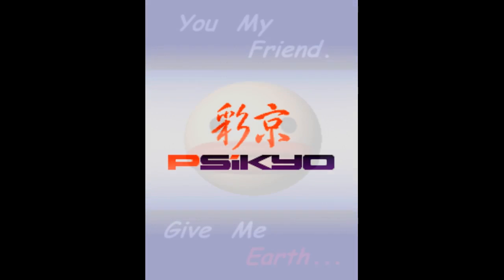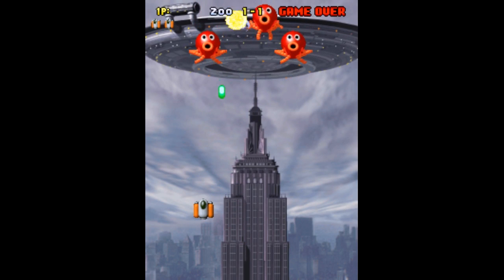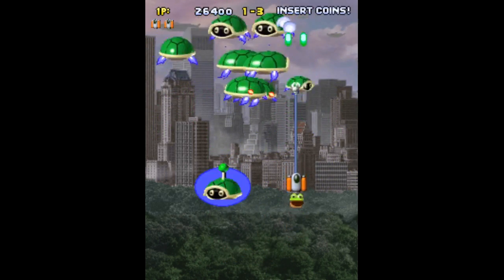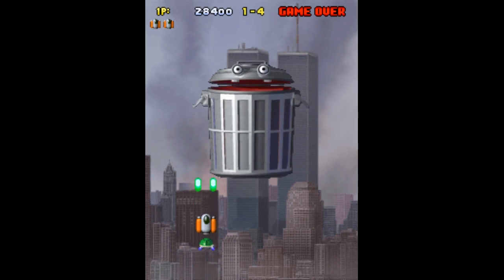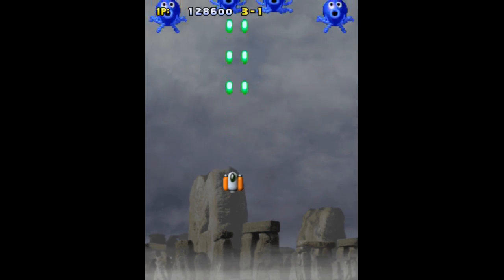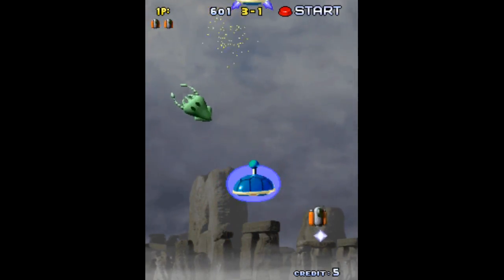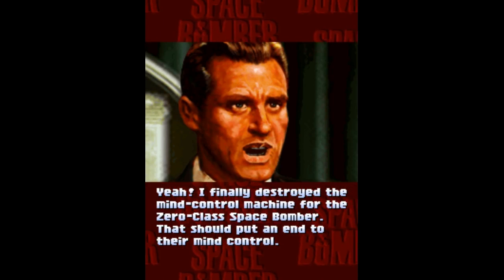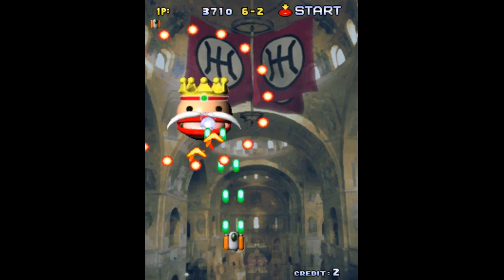Space Bomber: A Real Game in Real Arcades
Psyiko made this game, Space Bomber and it does exist and you pay quarters to play it.